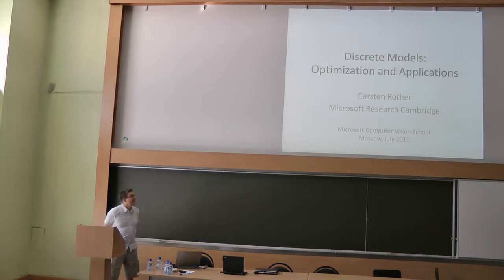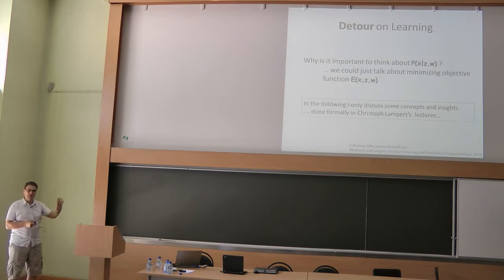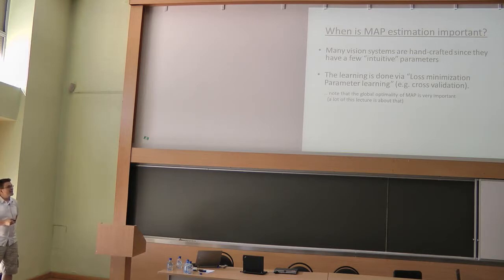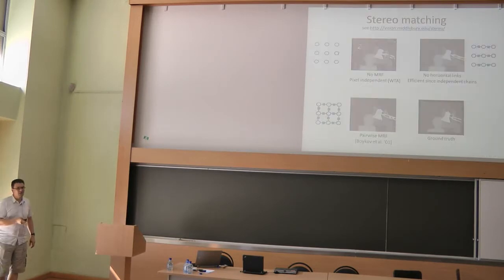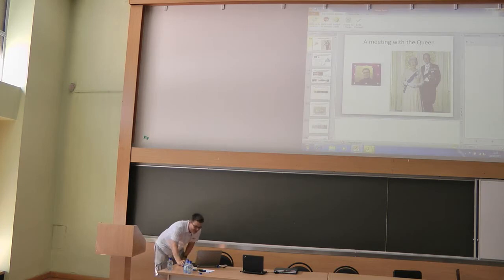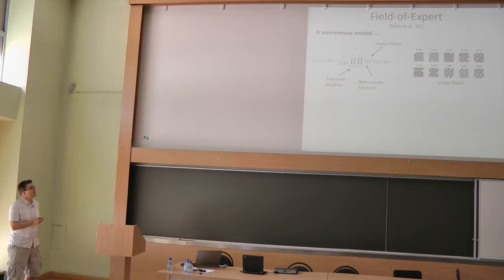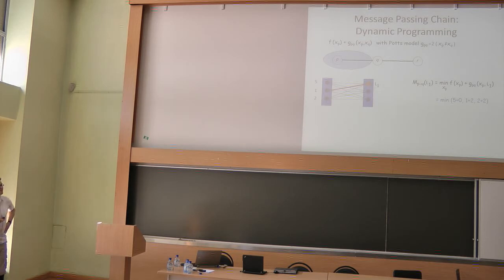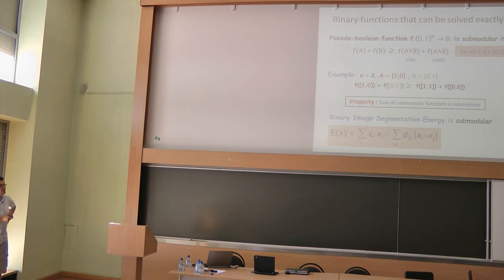Discrete Models: Optimization and Applications | Carsten Rother | МГУ ФВМК | Лекториум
Discrete Models: Optimization and Applications | Курс: Microsoft Computer Vision Summer School 2011 | Лектор: Carsten Rother | Организатор: МГУ Факультет вычислительной математики и кибернетики

Random Fields are used extensively in modern computer vision algorithms. In this lecture different applications of Random Fields and inference methods based on discrete optimization are explained.